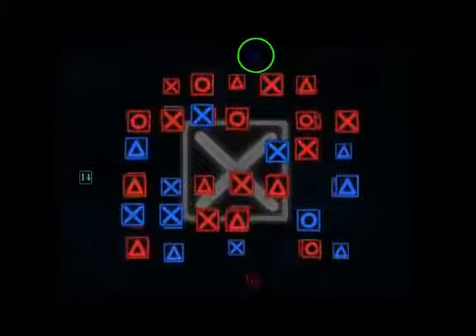SelecTABLE Group 330 MEA3 touchtable game concept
SelecTABLE is a project made by Group 330 MEA3 (Medialogy 3rd semestre at AAU). Image processing is being used to take the inputs on the touchtable and turn it into something that can be used in ActionScript 3 realtime. Usability testing was used to improve the game.